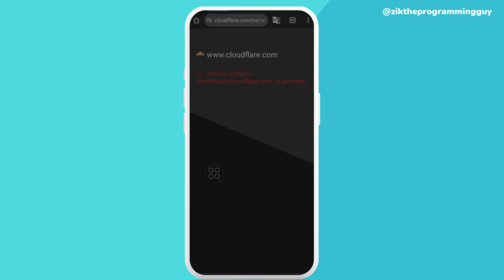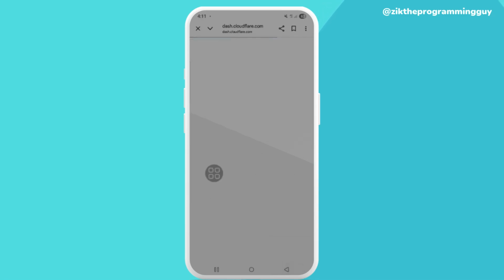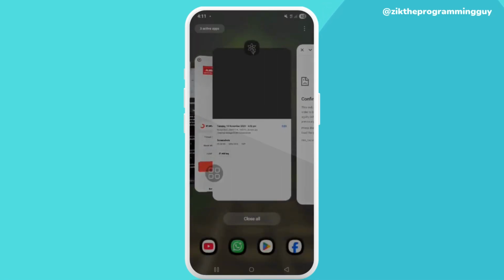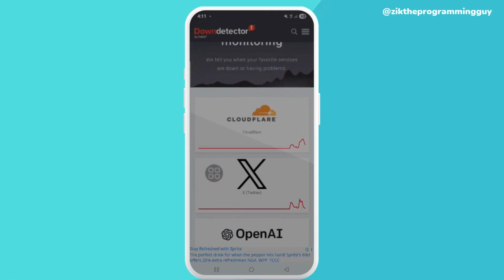Please Unblock Challenges.cloudflare.com to Proceed (FIX THIS)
Are you stuck on the message “Please unblock challenges.cloudflare.com to proceed” while trying to access a website? Don’t worry — this video walks you through why this happens and how to fix it quickly and safely.